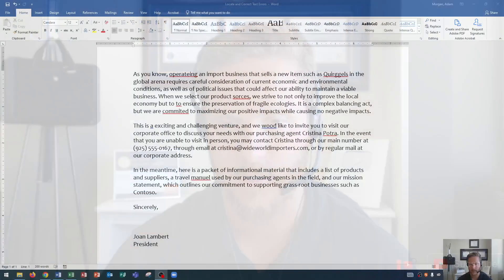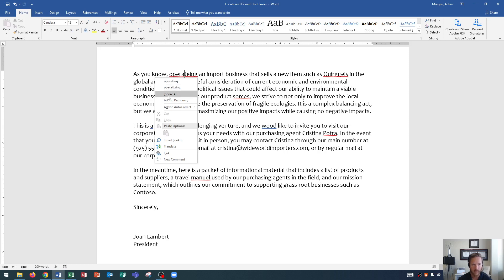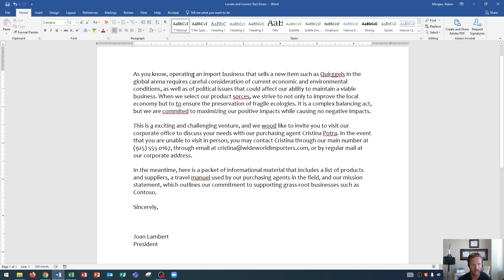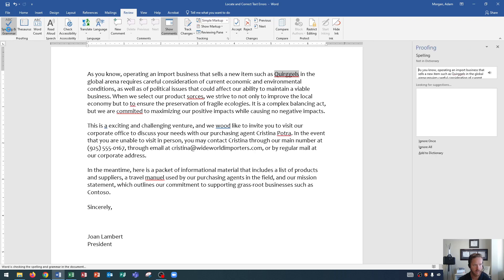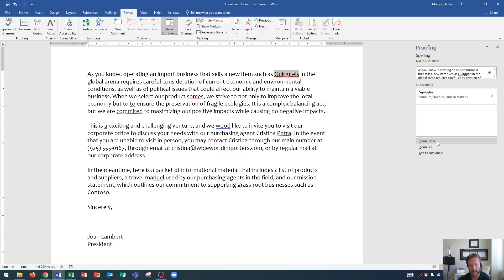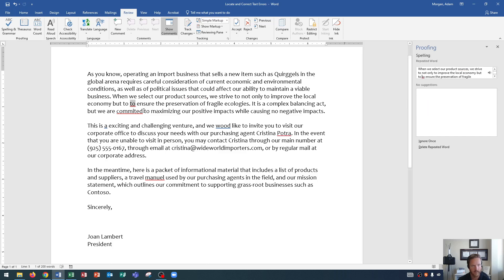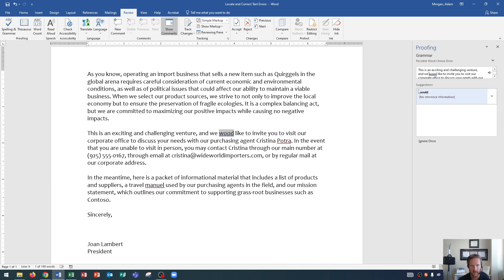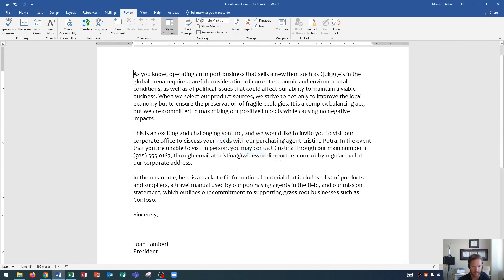Word 2019 - Locate and Correct Text Errors - Microsoft Office 365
This Microsoft Word 2019 tutorial shows you how to check for spelling and grammar errors in your document. Spell Check and Grammar Check allow you to correct spelling mistakes, add to dictionary, ignore error, and change the spelling to the correct word. I hope you find it helpful!

Here is a full list of tutorial videos available on my channel:

Windows 10:
Perform Basic Mouse Operations
Create Folders

Outlook 2016
Basic Tutorial